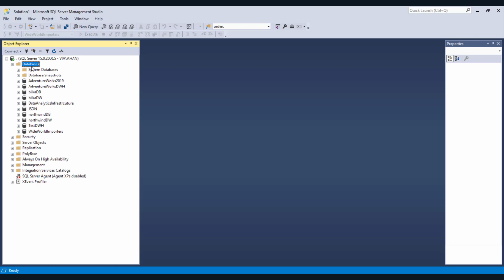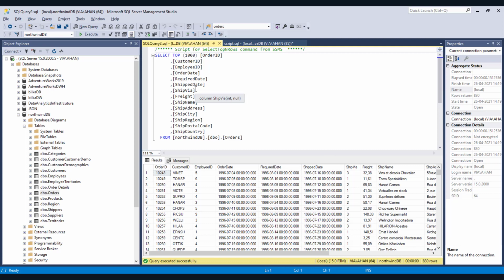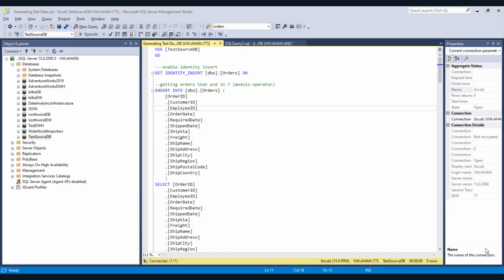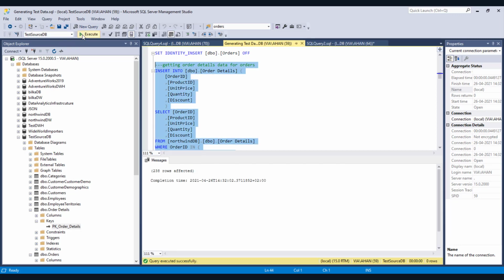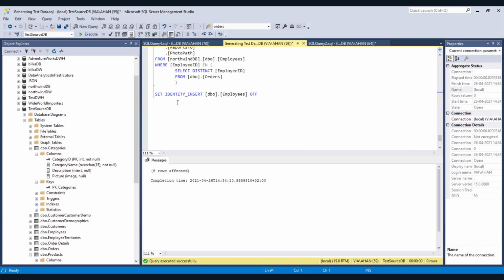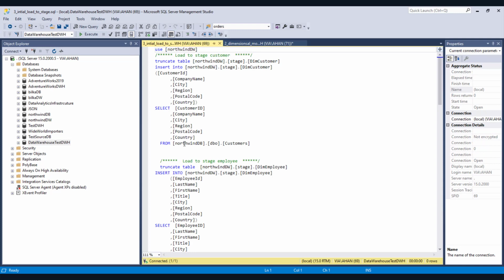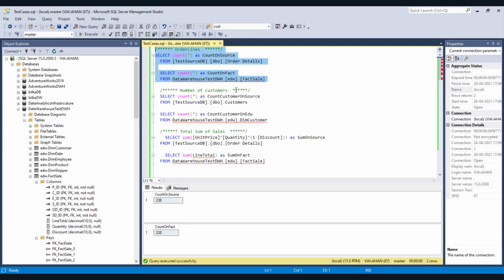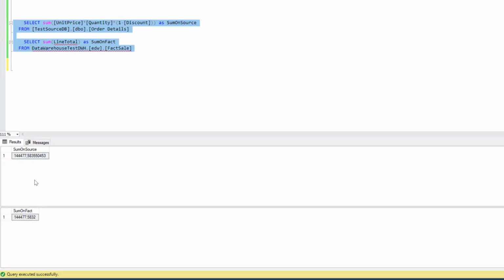Data Warehouse Testing